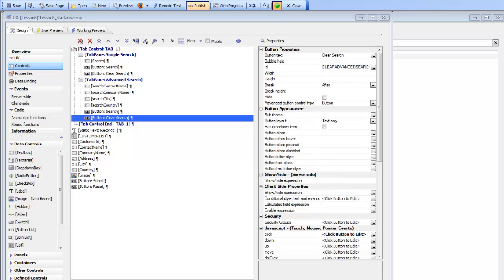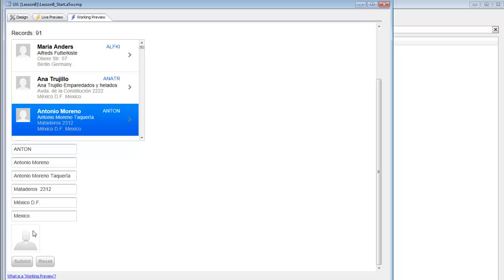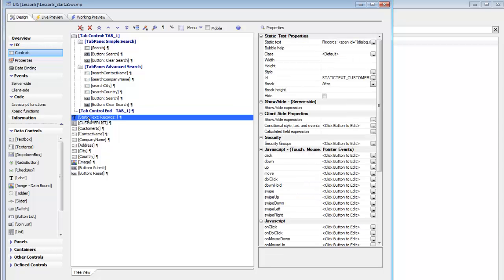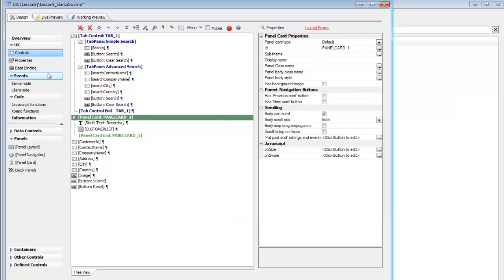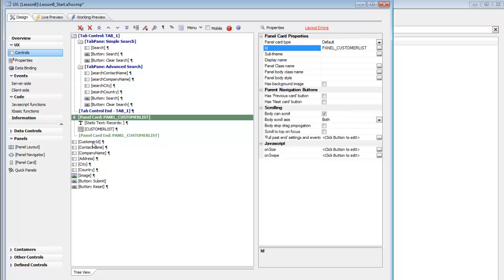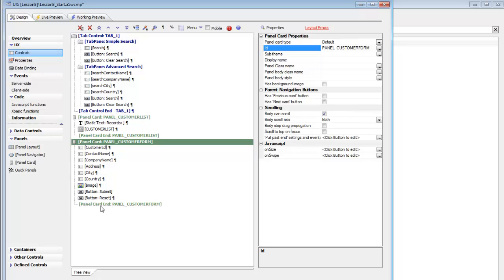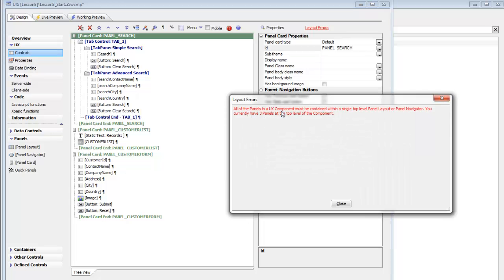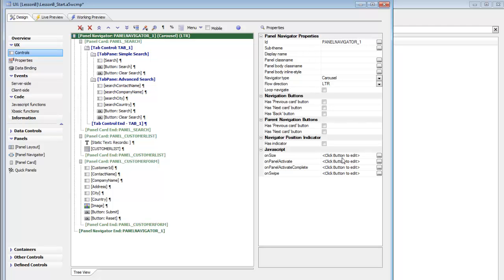AA UX BSMA Lesson 8 Part 1 - Mobilizing the Application - Adding 'Panels' to the UX Component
In lessons 1 through 7 we have designed some basic functionality for displaying records from a SQL database, searching and updating those records (the so called 'CRUD' actions). But at this point, our component does not 'look' or 'feel' like a modern, mobile application. It still looks and feels like a desktop web application.
In this lesson we will start to add Panels (Panel Cards, Panel Navigators and Panel Layouts) to our component to give it a mobile 'look and feel'. .